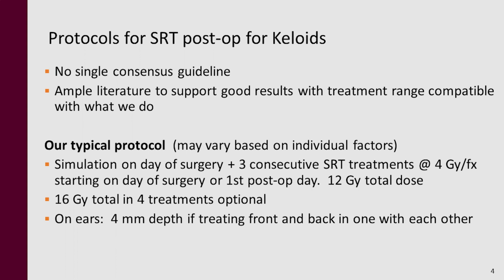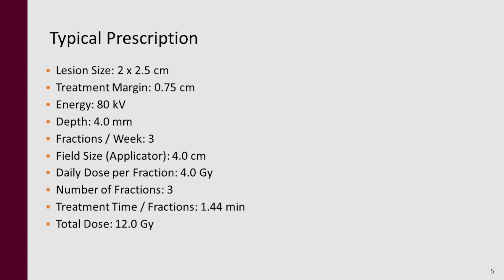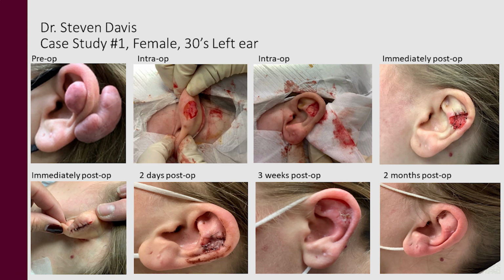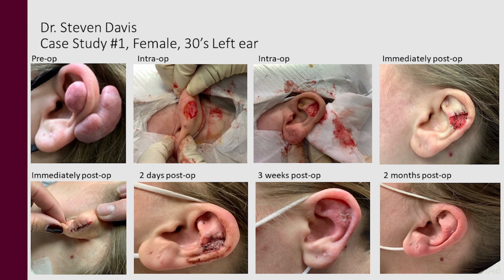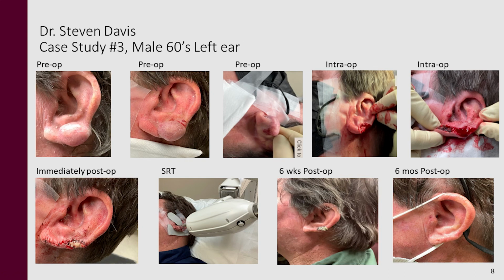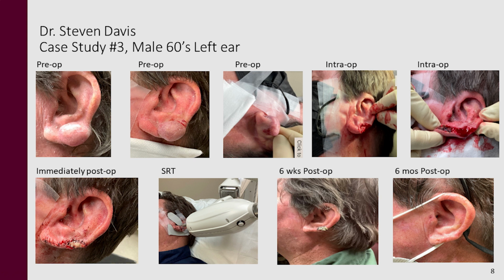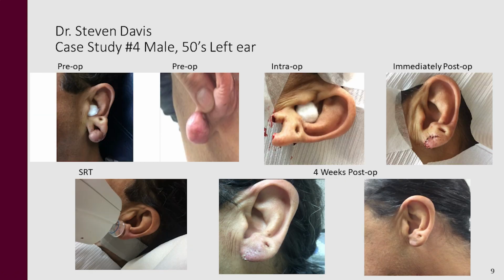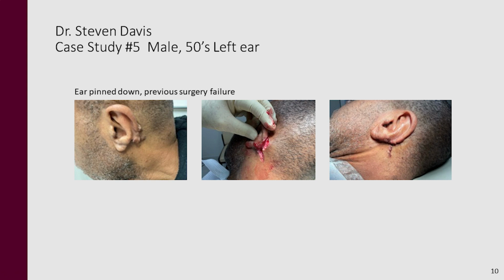Superficial Radiation Therapy Post-Op for Keloids: Protocols, Techniques, and Outcomes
Superficial radiation therapy offers non-surgical treatment options to office-based dermatology practices to expand patient care for non-melanoma skin cancers, such as basal cell and squamous cell carcinoma, and to reduce keloid recurrence post-operatively. In this clinical education event, Dr. Steven Davis, medical director of The Dermatology & Laser Center of San Antonio, discusses his use of superficial radiation therapy to treat keloids post-operatively. Dr. Davis also reviews his current protocol and patient selection criteria and present several cases.

Dr. Davis has performed more than 25,000 skin cancer operations and currently uses Xstrahl’s Radiant dual-modality treatment delivery system to deliver non-invasive electronic brachytherapy and superficial radiation therapy treatments.